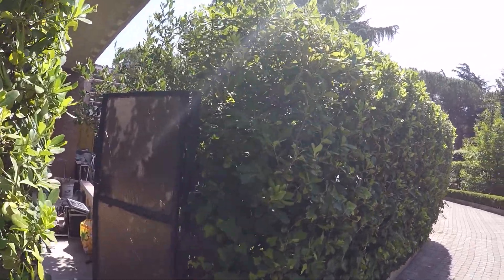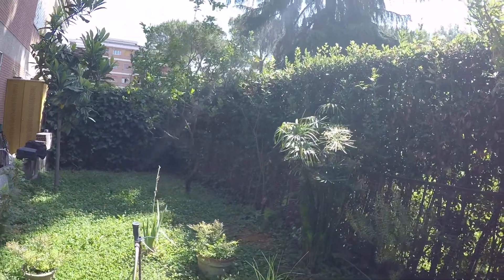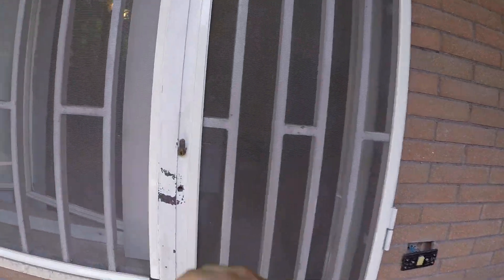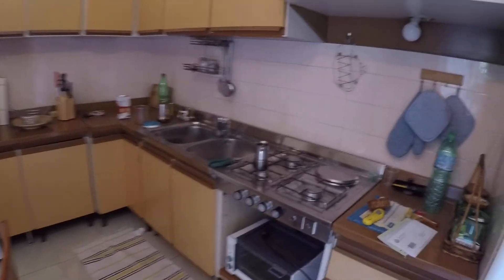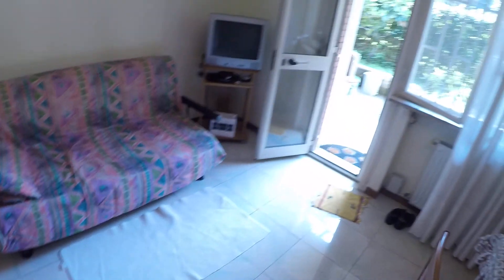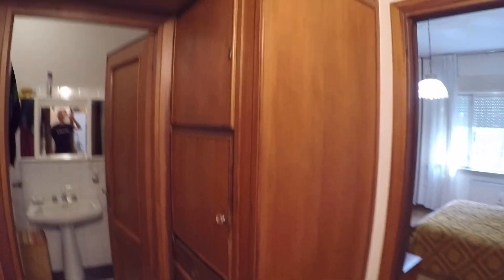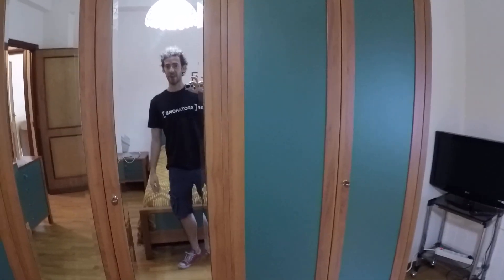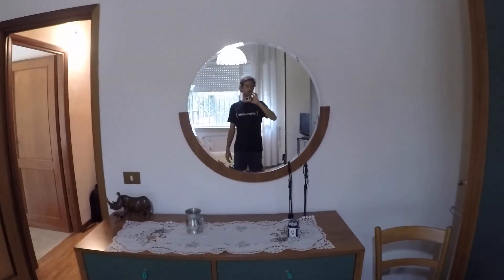Bright 1-bedroom apartment with garden for rent in Via Antonio Silvani area - Spotahome (ref 113844)